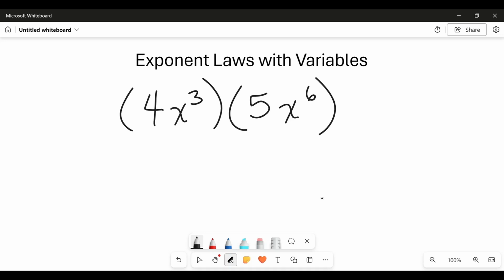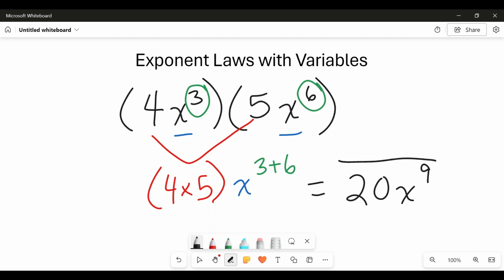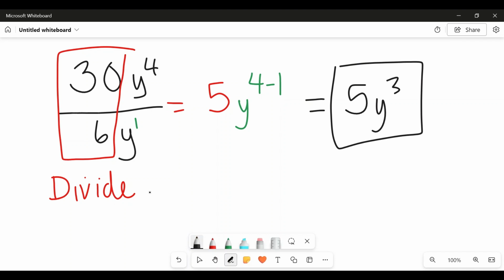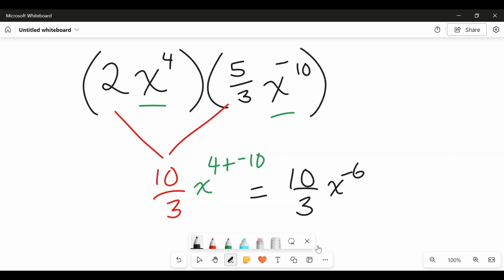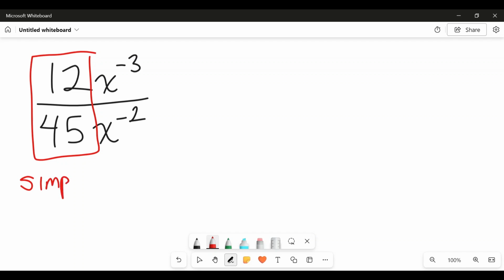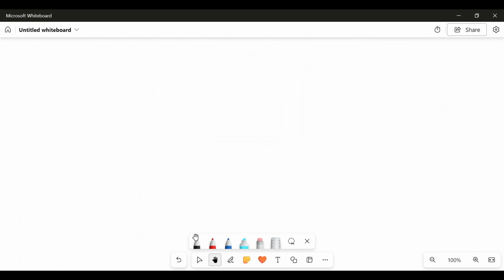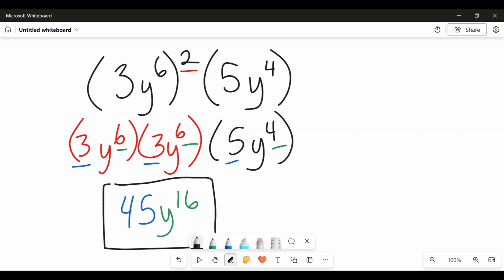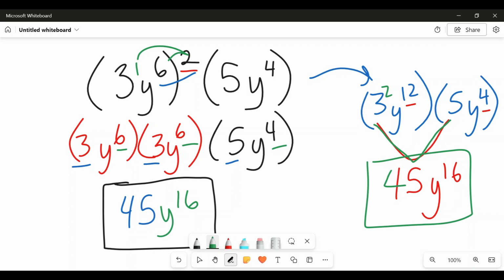Exponents: Laws with Variables